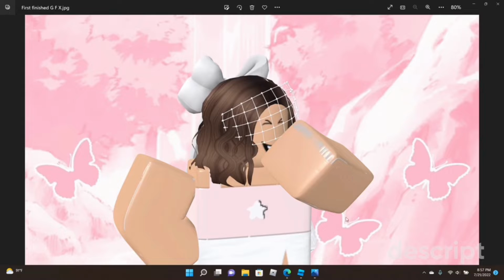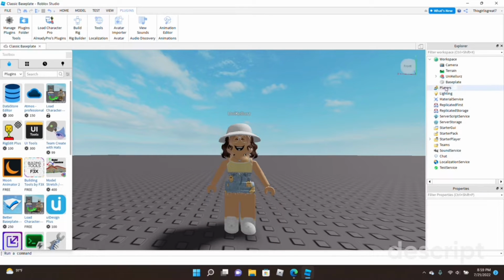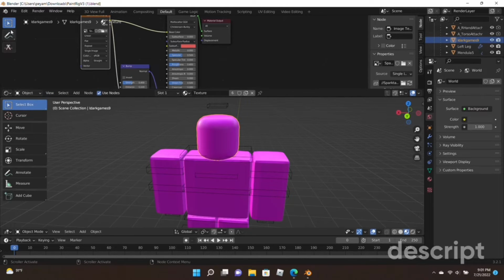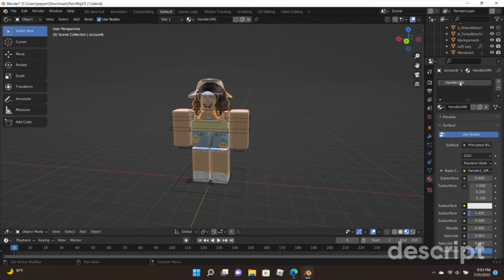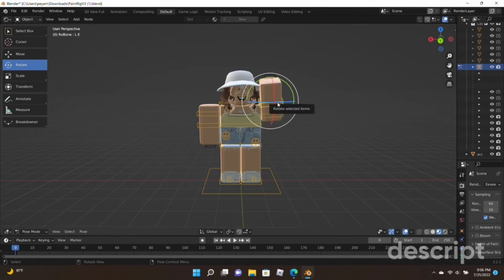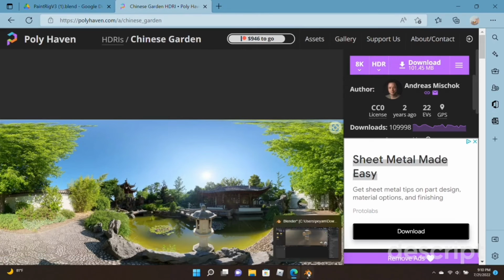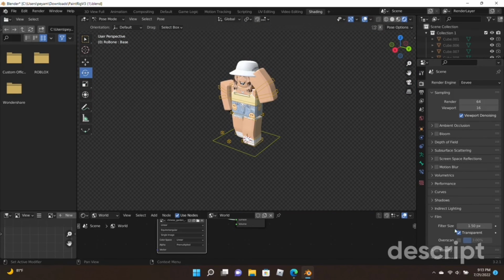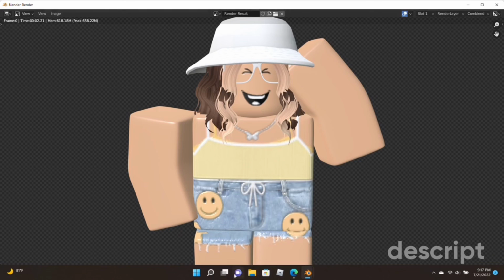How to make a GFX! (Full Tutorial)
Apps you must have: Blender, Roblox Studio

Only for PC

I hope this tutorial helped!